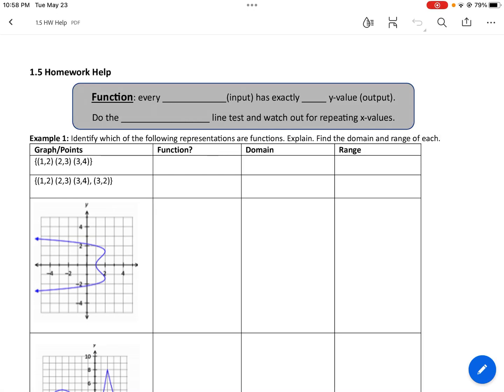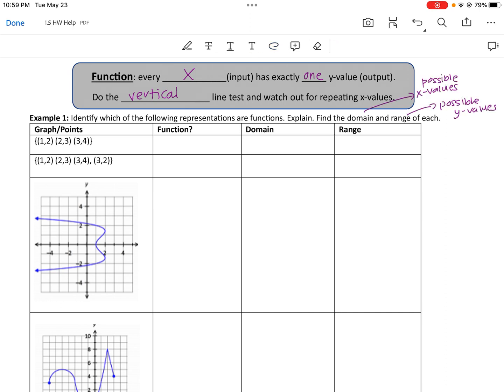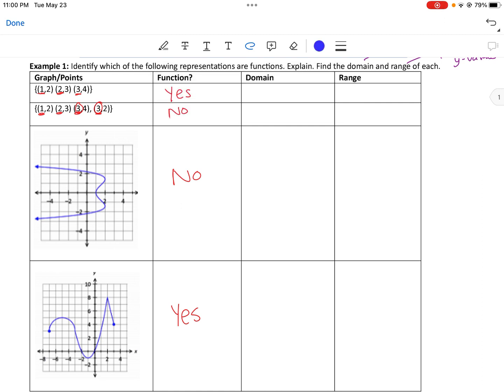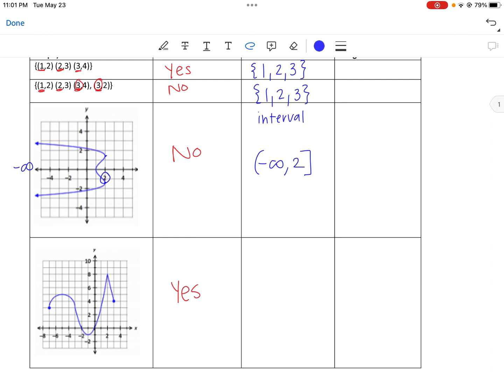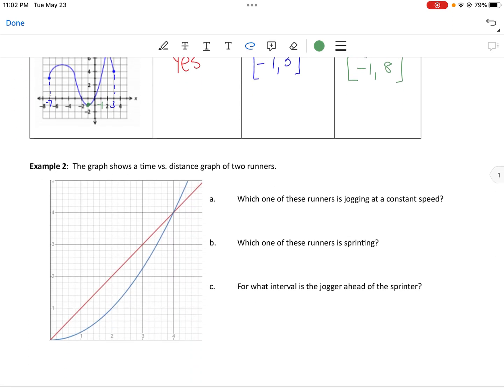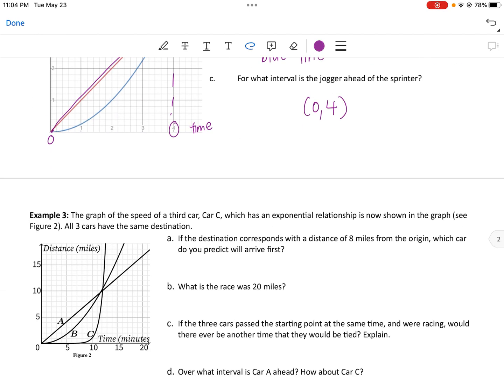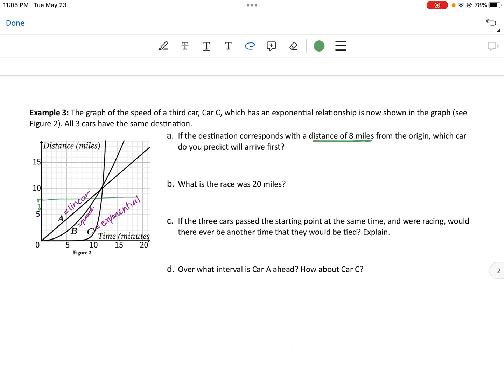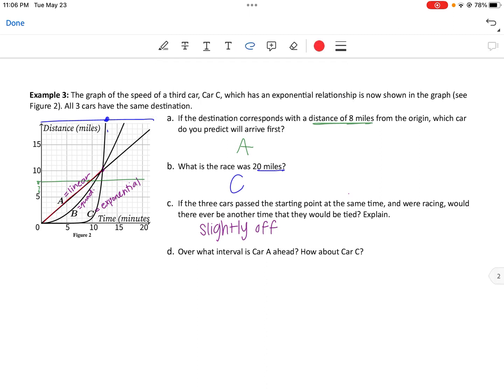SM2 1.5 HW Help